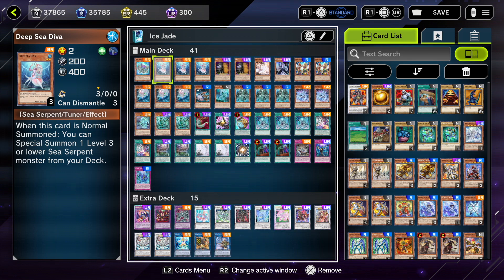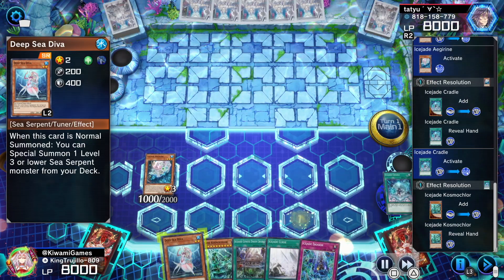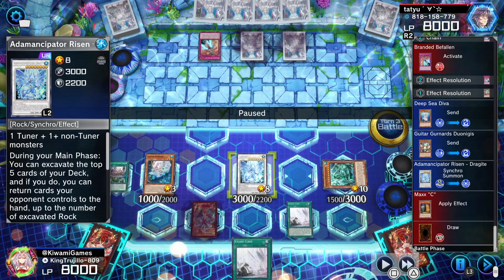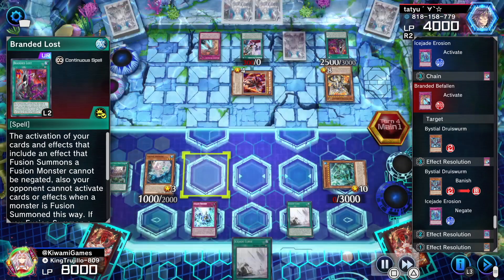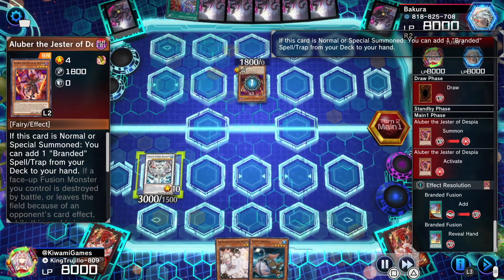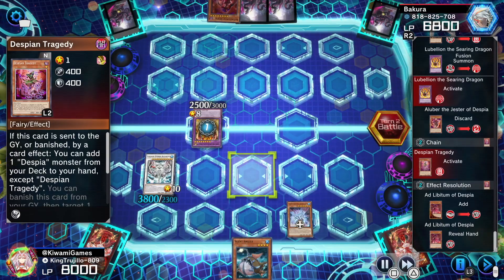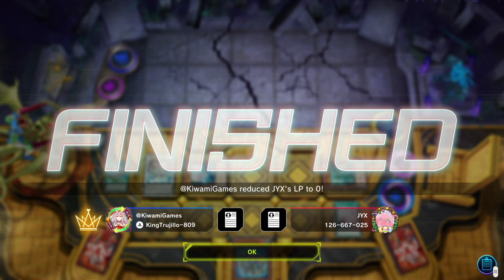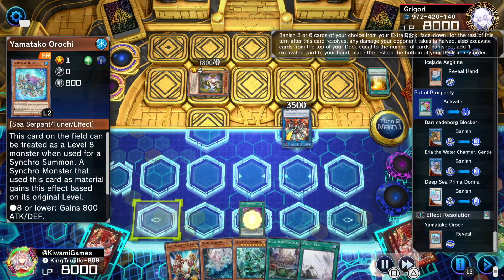YuGiOh! PURE ICEJADE Deck! HUMILATES Branded Bystials And More!/ Ranked Gameplays!/Master Duel!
What's up everyone! Today we're going over our Ice Jade deck in preparation for the upcoming Synchro Event. All of these games were played in Platinum rank 3.

Time Stamps:

0:00 Intro
1:40 Vs Branded Bystials
6:52 Vs Branded Bystials
13:05 Vs Drytron
19:24 Vs Dragon Link
22:48 Vs Branded Bystials
25:39 Decklist

Decklist:

Monsters:
Yamatako Orochi x1
Deep Sea Diva x3
Ghost Belle & Haunted Mansion x1
Guitar Gurnards Duonigis x2
Icejade Aegirine x3
Silent Angler x1
Icejade Tinola x1
Icejade Tremora x3
Icejade Creation Aegirocassiss x2
Icejade Creation Kingfisher x1
Icejade Kosmochlor x2

Spells/Traps:

Harpies Feather Duster x1
Triple Tactics Challenge x1
Pot of Prosperity x1
Icejade Cradle x3
Icejade Manifestation x2
Icejade Cenote Enion Cradle x2
Icejade Curse x2
Evenly Matched x1
Infinite Impermanence x1
Icejade Erosion x1

Extra Deck:

Garura, Wings of Resonant Life x1
Starving Venom Fusion Dragon x1
Egyptian God Slime x1
Deep Sea Prima Donna x1
Stardust Dragon x1
Draco, Berserker of the Tenyi x1
Adamancipator Risen-Dragite x1
Accel Synchro Stardust Dragon x1
Barone de Fleur x1
Sowrdsoul Supreme Sovereign-Chengying x1
Icejade Gymir Aegirine x2
Marincess Coral Anemone x1
Barricadeborg Blocker x1
Eria, the Water Charmer x1